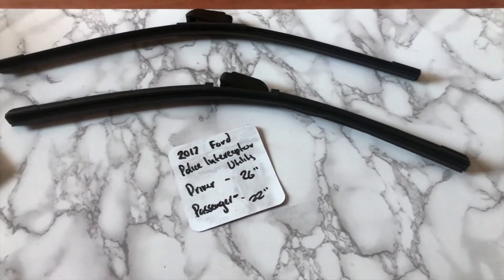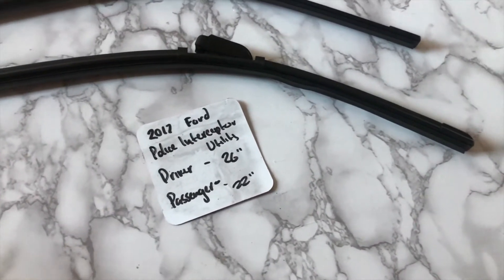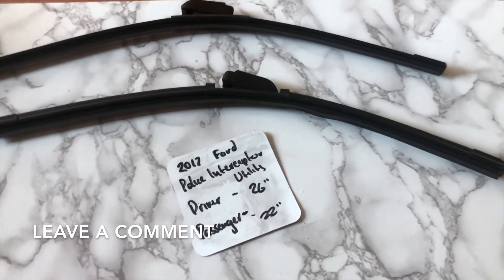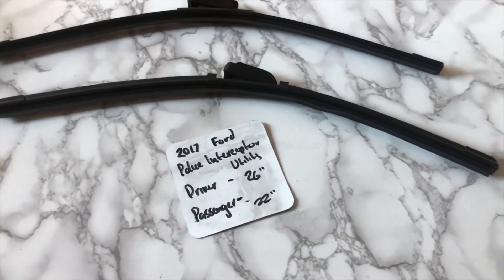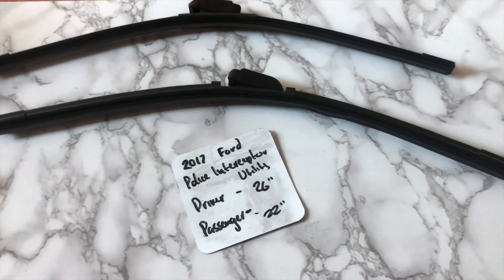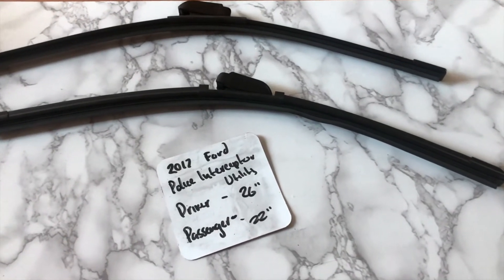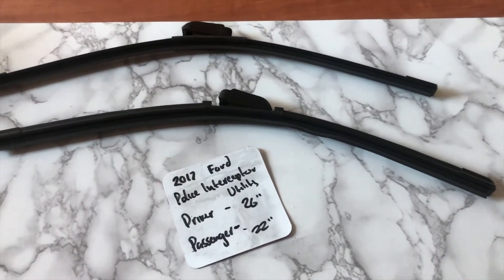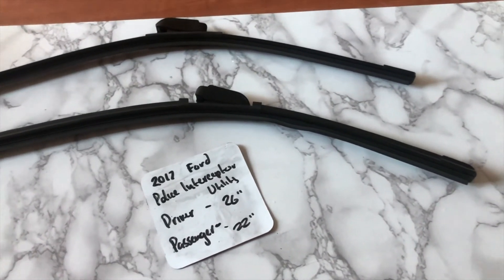🚗 🚕 2017 Ford Police Interceptor Utility Wiper Blade Replacement Size 🔴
2017 Ford Police Interceptor Utility Wiper Blade Replacement Size

2017 Ford Police Interceptor Utility Wiper Blade Replacement Size